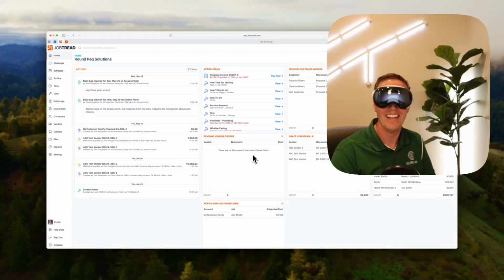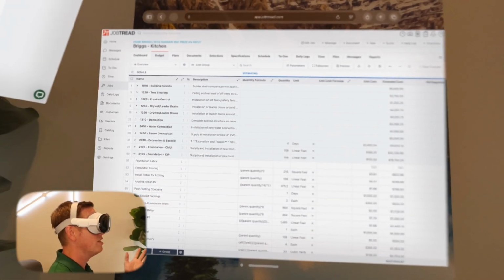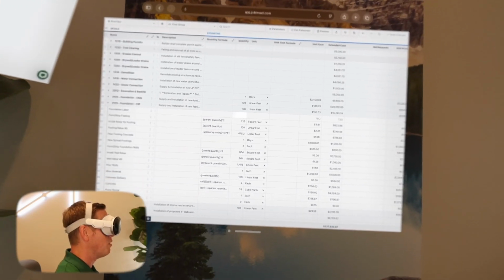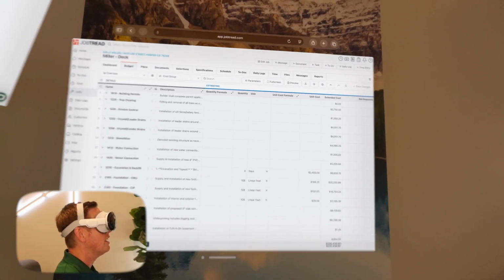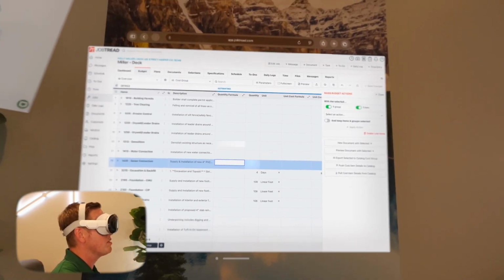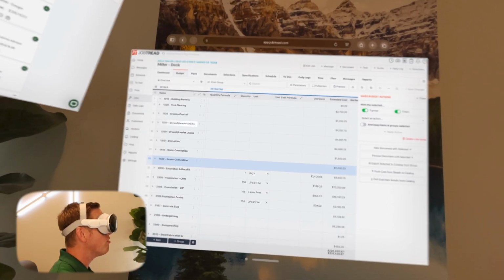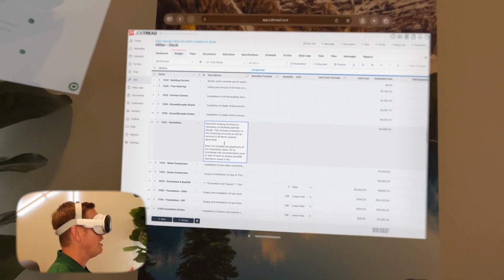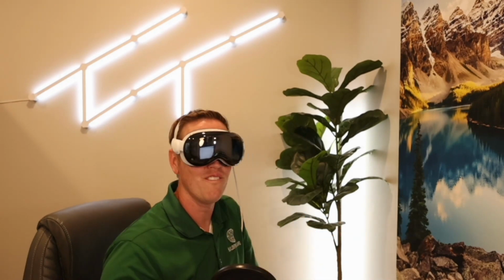Estimating and using JobTread with Apple Vision Pro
Estimating in JobTread on the Apple Vision Pro | Is This the Future of Construction?

We took JobTread’s estimating tools and brought them into the world of spatial computing with the Apple Vision Pro. Sounds like the future, right? Maybe.

In this video, we test out what it’s really like to estimate using JobTread while wearing the Vision Pro — and our reaction might surprise you. From hands-free workflows to AR interface challenges, we’re diving in so you don’t have to.

What You’ll See:
🔹 A real demo of JobTread estimating inside Vision Pro
🔹 Our honest thoughts on what worked — and what didn’t
🔹 The potential (and the limits) of AR in construction tech

🎯 Whether you're a builder, remodeler, or tech-forward contractor, this is one experiment you’ll want to see before considering the upgrade.

👍 Like if you're curious about construction tech
🧠 Comment with your take on AR in the field or anything else you'd like to see us try.